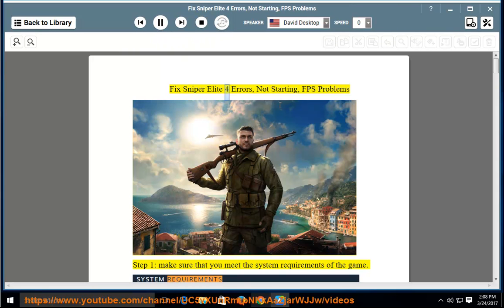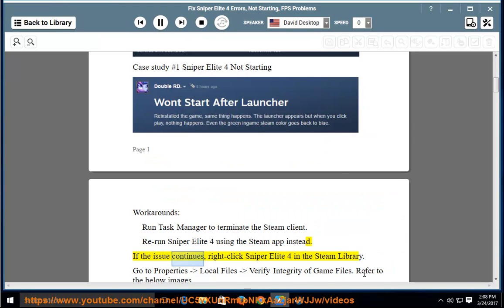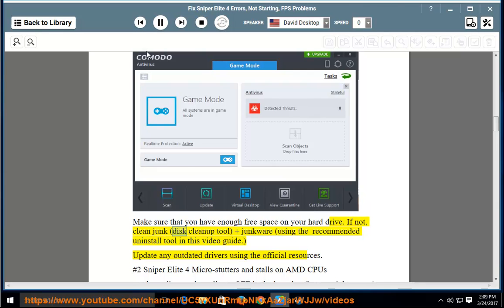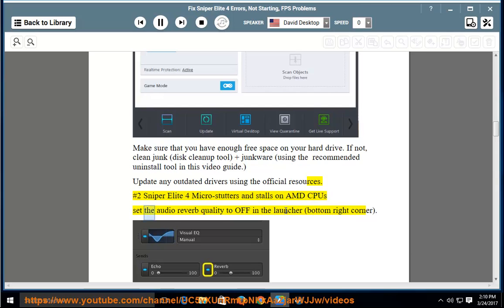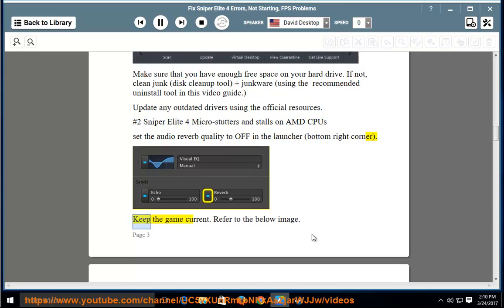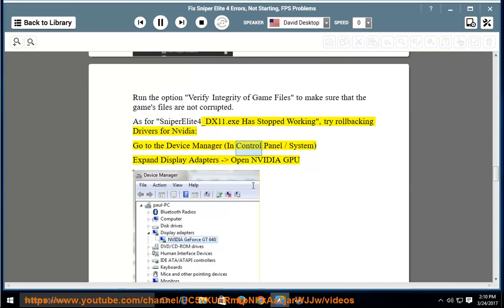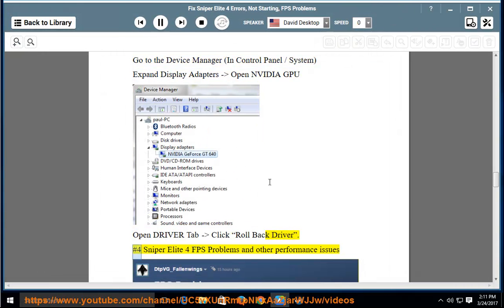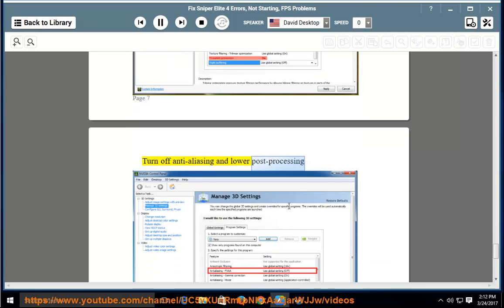Fix Sniper Elite 4 Errors / Not Starting / FPS Problems (2025 updated)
This video helps Fix Sniper Elite 4 Errors / Not Starting / FPS Problems, such as "SniperElite4_DX11.exe Has Stopped Working". Try this pro-grade uninstall tool for Windows@ if you can't uninstall any other unwanted apps/programs (ex, DX12) yourself.

The issues you are experiencing with **Sniper Elite 4 not starting** or **low FPS/stuttering** are very common PC problems, often related to graphics drivers, background software conflicts, or DirectX settings.

Here is a comprehensive troubleshooting guide:

## 1. Game Won't Start / Launch Fixes

If the game doesn't launch past the splash screen, focus on these conflicts:

| Fix Category | Action | Rationale |
| **System Check** | **Run as Administrator** | Right-click the game's executable (`SniperElite4_DX11.exe` or `DX12.exe`) and choose "Run as administrator" to bypass potential Windows permissions issues. |
| **Antivirus/Firewall** | **Add Exclusions** | Your antivirus (especially Windows Defender or 3rd party tools) can quarantine or block game files (specifically the `.exe` and the Easy Anti-Cheat files). Add the entire game folder to your antivirus/firewall exclusion list. |
| **Integrity Check** | **Verify Game Files** | Use your game launcher (Steam/Epic/etc.) to verify the integrity of the game files. This automatically redownloads any corrupted or missing files. |
| **Compatibility** | **Run in Compatibility Mode** | Try right-clicking the game executable, going to **Properties**  **Compatibility**, and running it in **Windows 8** or **Windows 7** compatibility mode. |
| **Anti-Cheat Conflict** | **Bypass Easy Anti-Cheat (EAC)** | If the game launches a launcher/settings window, look for an option to "Play without EAC" (though this usually restricts online play). Many crashes are linked to EAC conflicts. |

## 2. Low FPS / Stuttering Fixes

If the game launches but runs poorly, focus on graphics settings and background processes:

### A. Driver and GPU Settings

1.  **Update Graphics Drivers:** Download and install the **latest** Game Ready drivers directly from NVIDIA, AMD, or Intel. Outdated drivers are the top cause of FPS issues and stuttering.
2.  **Force Dedicated GPU (Laptops):** If you are on a laptop with both an Integrated GPU (iGPU) and a Dedicated GPU (dGPU), ensure the game is explicitly set to use the high-performance **Dedicated GPU** in your NVIDIA Control Panel or AMD Radeon Settings.
3.  **Use DirectX 11 (D3D11):** Sniper Elite 4 launched with notable issues with DirectX 12.
    * In the game's initial **launcher/settings window**, look for the Graphics API option and switch it to **DX11** (often cryptically called **D3D11**).

### B. In-Game Settings Optimization

Adjust these specific settings, as they are known to cause performance problems:

* **Disable Async Compute:** Even on powerful cards, this setting can cause issues in Sniper Elite 4. Disable it in the graphics menu.
* **Disable Audio Reverb:** This setting is specifically mentioned in older fixes as a source of performance drops and stuttering.
* **V-Sync:** If you experience screen tearing, try turning **V-Sync ON**. If you experience input lag, turn it **OFF** or cap the FPS slightly below your monitor's refresh rate (e.g., 144Hz monitor, cap at 135 FPS).

### C. Background Process Management

* **Close Overlays:** Disable any non-essential background applications that use overlays or capture tools, such as **Discord overlay, NVIDIA ShadowPlay, OBS, or FPS counters.**
* **Task Manager Priority:** Open Task Manager (**Ctrl+Shift+Esc**), find the game's process under the **Details** tab, right-click, set priority to **High**.